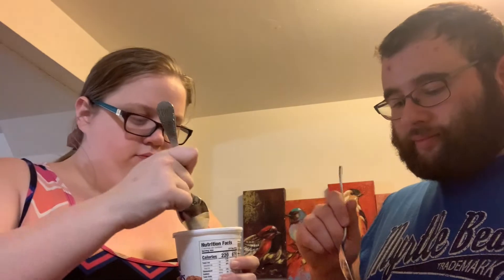First taste of Little Debbie ice cream